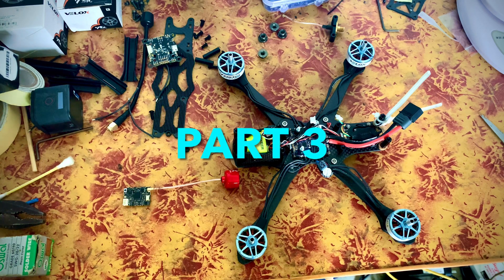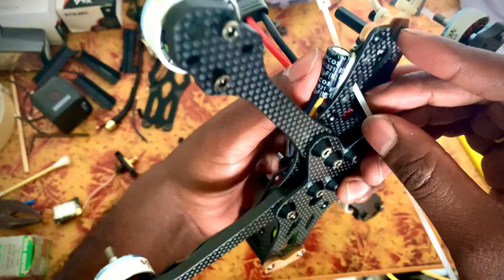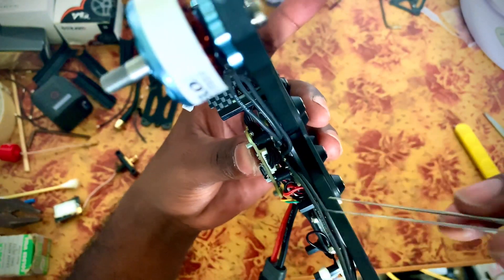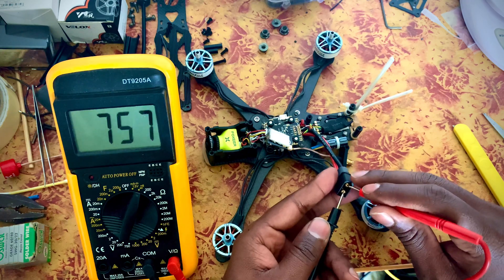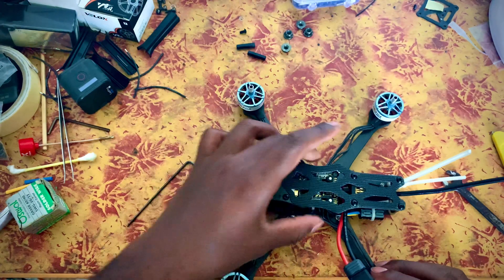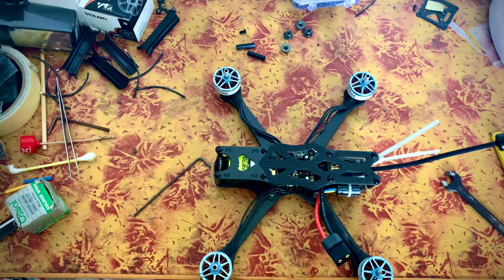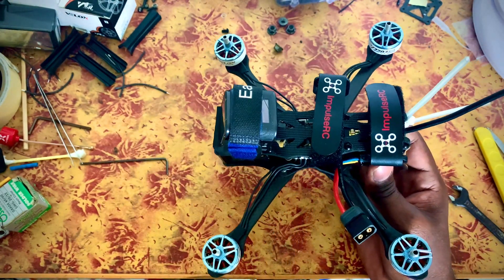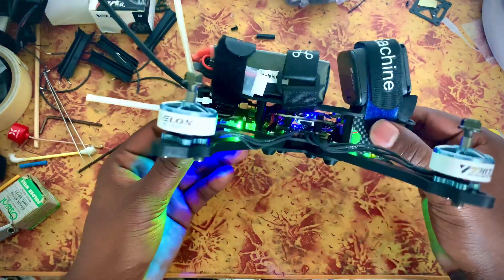How to | Build a Drone | தமிழில் பறக்கும் drone கேமரா செய்வது எப்படி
Hey guys this is MpkFpv This this video we guys going to see about how to build a drone in Tamil part-3 , "தமிழில் drone பரக்கும் கேமரா செய்வது ஏப்படி" , this video is the part three of my Mr steele Apex build.

_Kwad Components _
-Motors : Tmotor velox v2 2207 | 2550kv
-Esc : Fettec 35a dshot 2400
-Fc : Fettec Fc F7 😍
-Frame : Apex Mrsteele kit
-Vtx : Tbs unify 5v hv
-Rx : Crsf nano
-Fpv cam : Foxeer predator v5
-Vtx antenna : I flight Albatross
-Lipo : Ovionics 1300mah

_Fpv Goggles_
-Fatshark HD 3
-Laforge v3 diversity module (outdated works fine)
-Newbee drone Headstrap
-Aomway RHCP Antenna’s
-Immersion Rc mini patch antenna

_Radio_
-Taranis Qx7
-Tbs Crsf full module